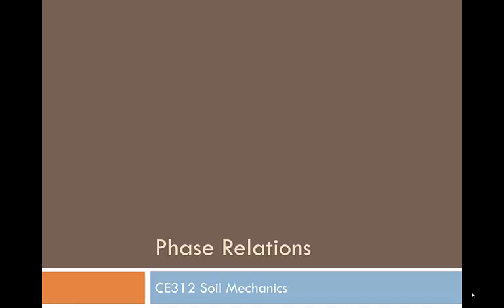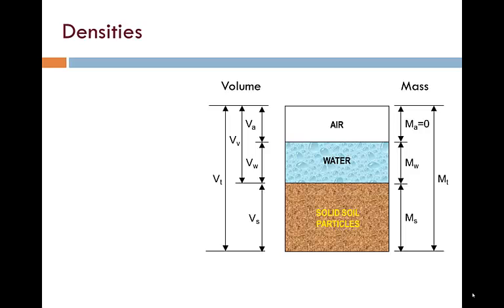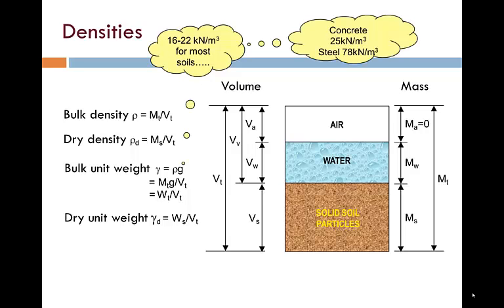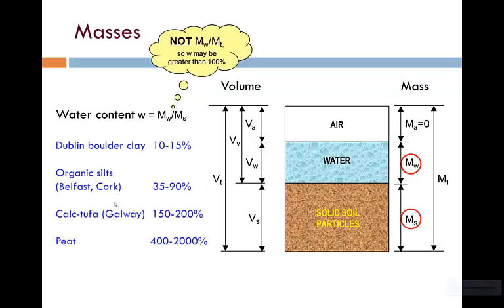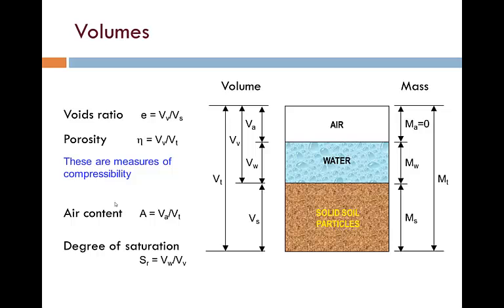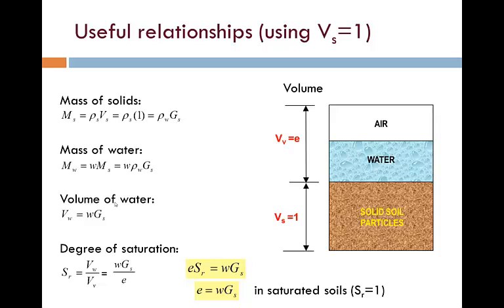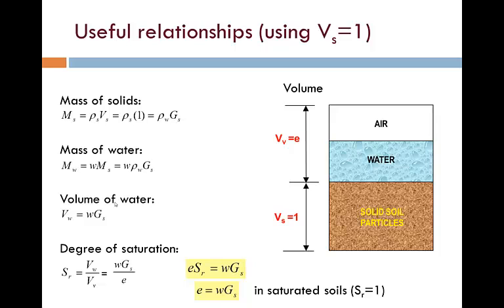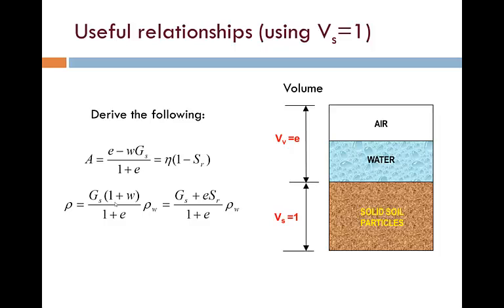Phase Relations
Phase Relations: based mass and volume relationships for soil